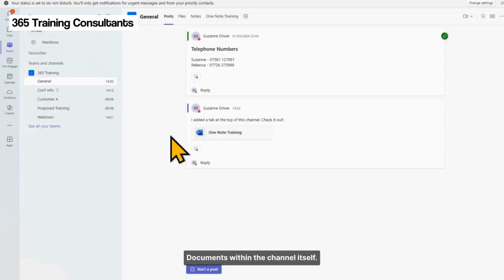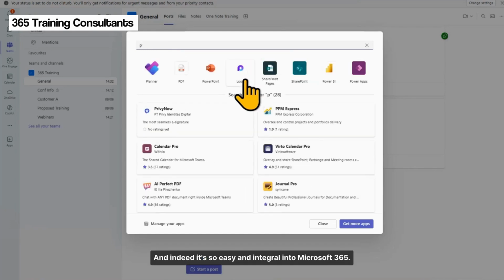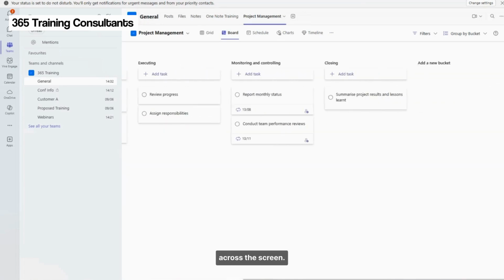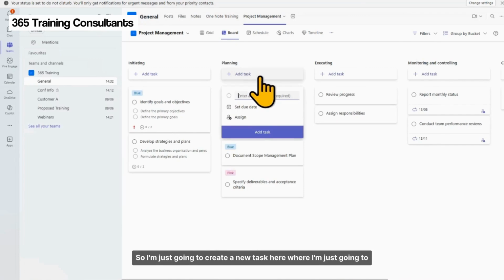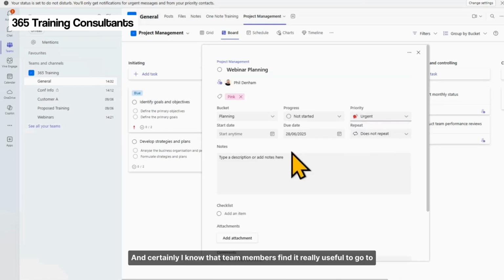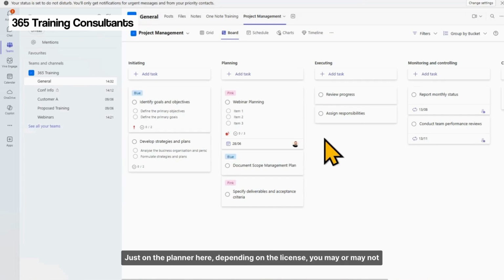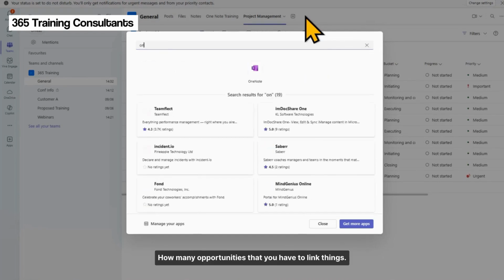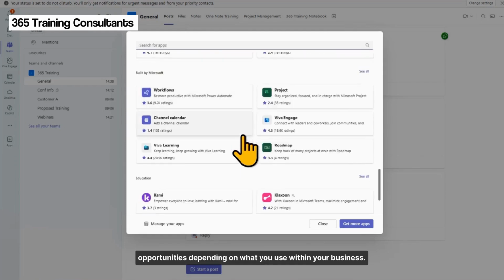Boost Team Productivity with Microsoft Teams Tabs, Planner & Whiteboard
Take your Microsoft Teams usage to the next level by learning how to add and manage powerful tools directly in your team channels!

In this tutorial, we cover:

    How to use the Tabs feature in Teams for better collaboration

    Adding Excel sheets, Whiteboards, and shared files as tabs

    Using Planner to organize tasks and assign team responsibilities

    Customizing task cards with labels, priorities, checklists, and attachments

    Viewing your planner in multiple ways: Board, List, Calendar, and Charts

    Creating and sharing a OneNote notebook for dynamic team notes

This is perfect for project leads, managers, and collaborative teams who want a more organized and visual workflow within Microsoft 365.

📌 Whether you're managing webinars or daily tasks, learn how to turn Teams into your central productivity hub!